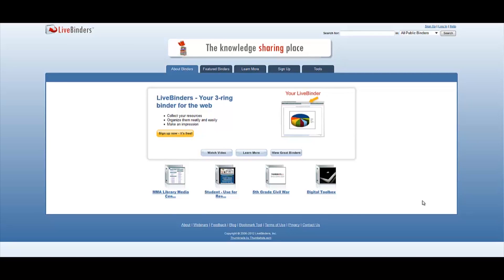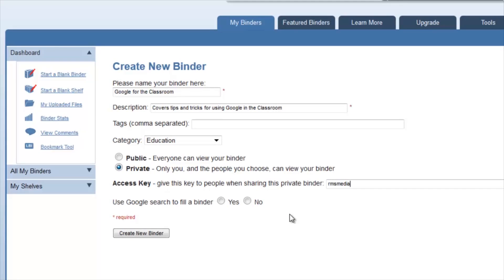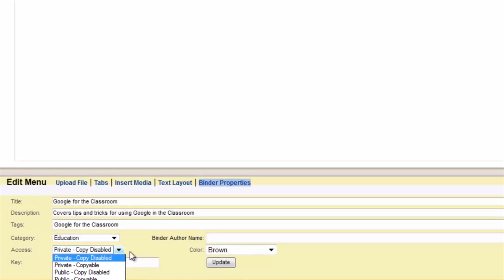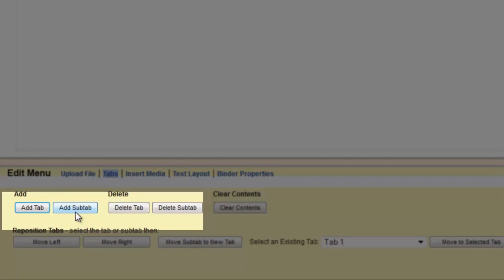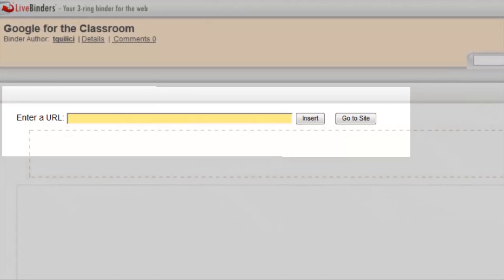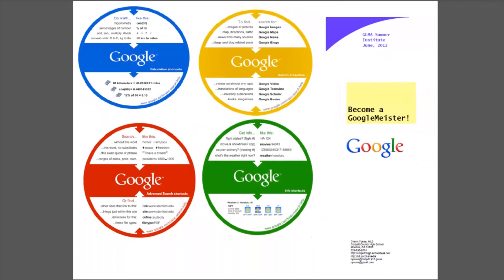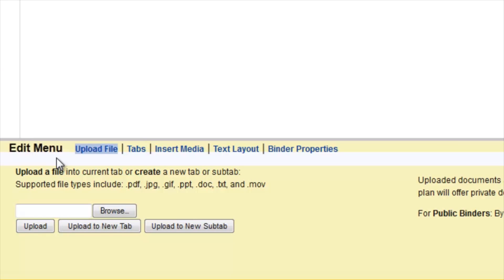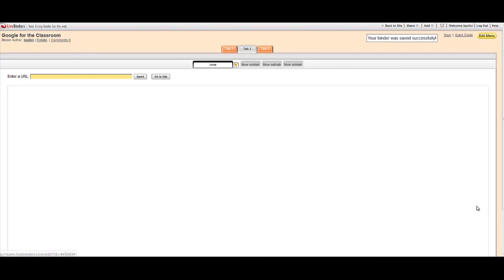Livebinders in 5 minutes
A quick tutorial to help teachers get started with using LIvebinders